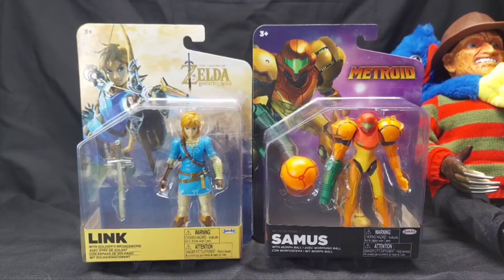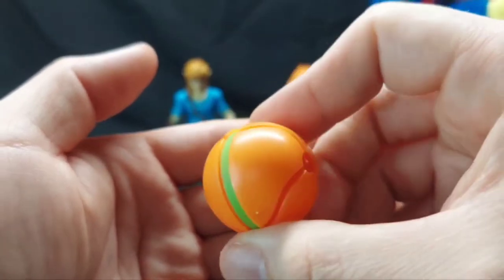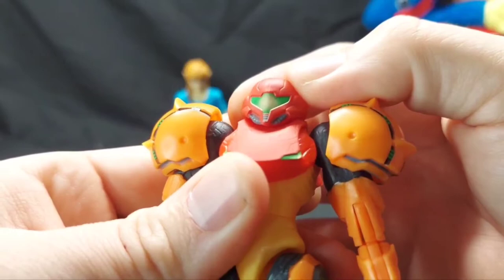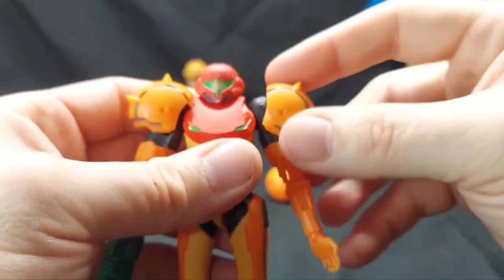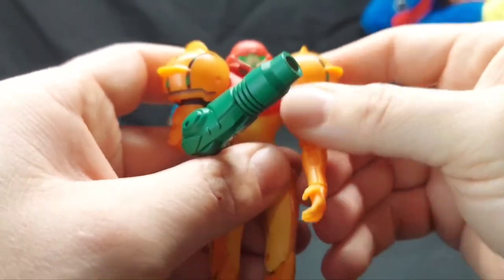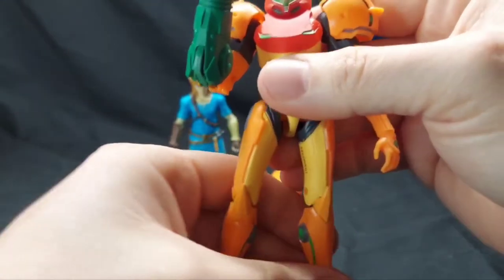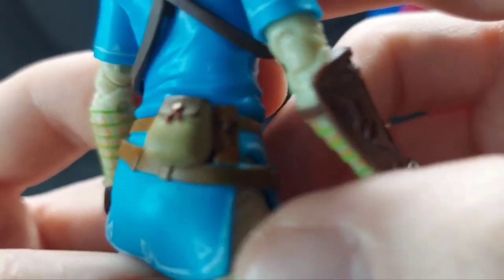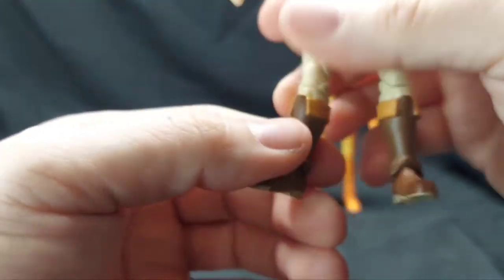LEGEND OF ZELD BOTW LINK & METROID PRIME 2 SAMUS ACTION FIGURE REVIEW! STEAL OF A DEAL??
I'm surprised to find action figures for under $12 with this kind of quality at retail.